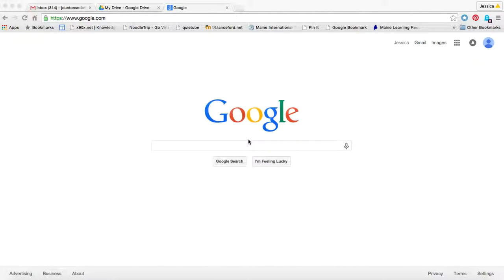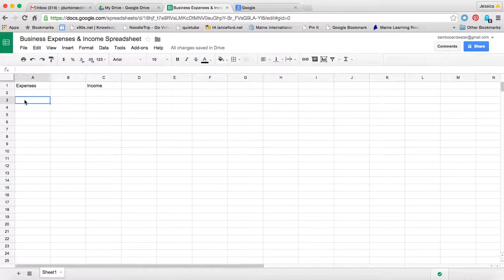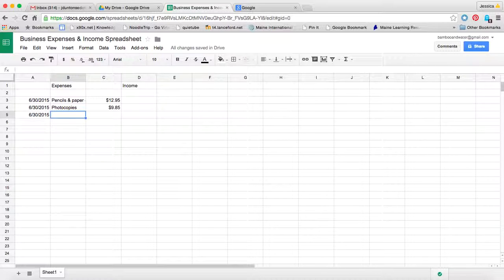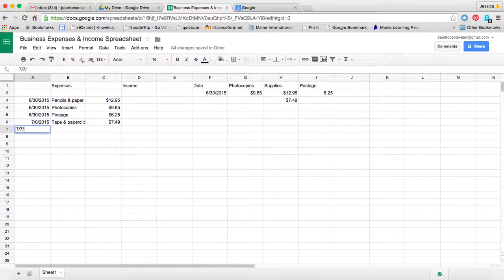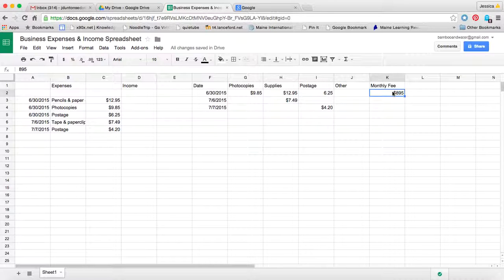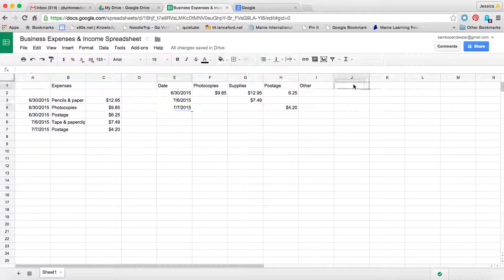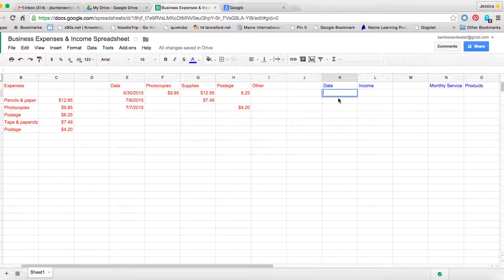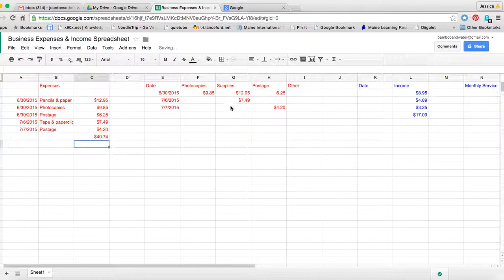Using a Spreadsheet